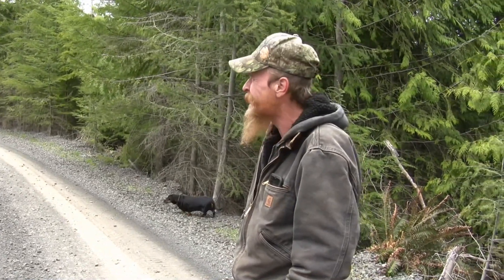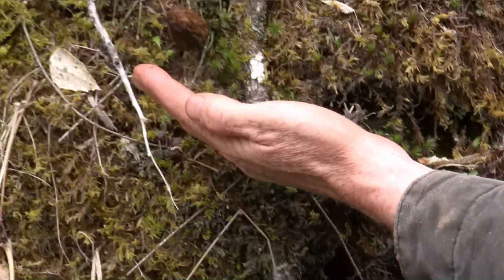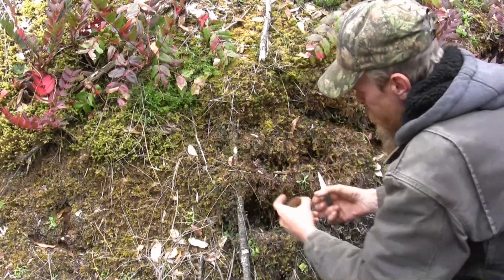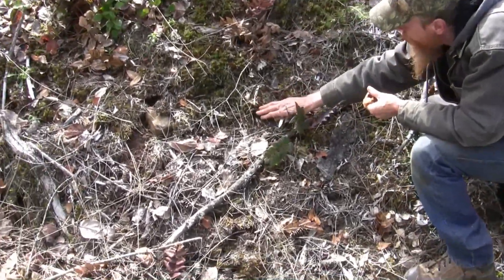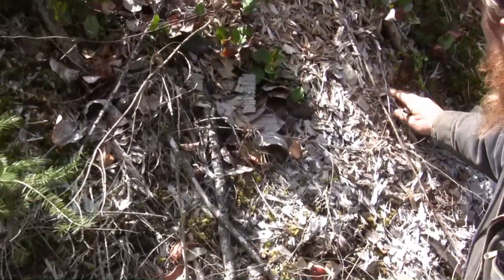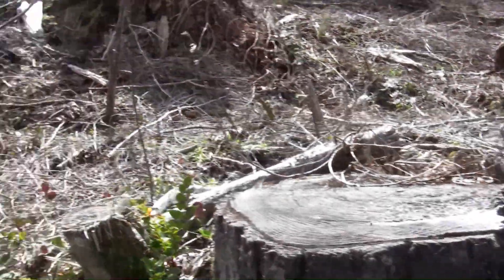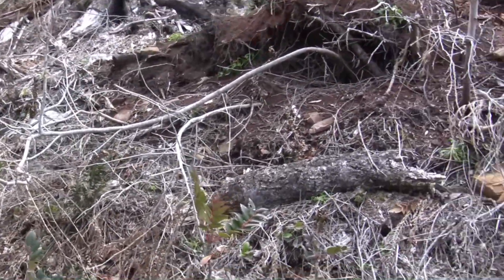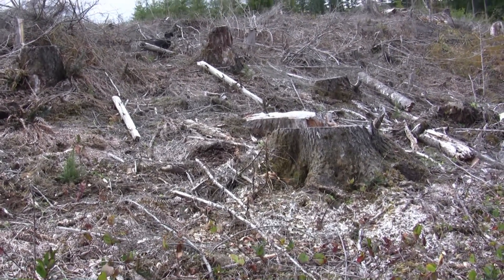roadside oregon morel mushroom hunting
oregon morel mushroom hunting